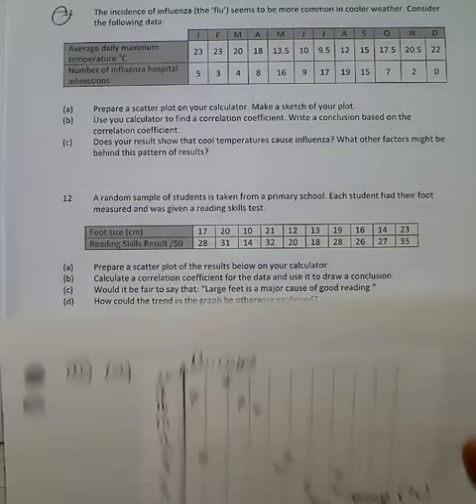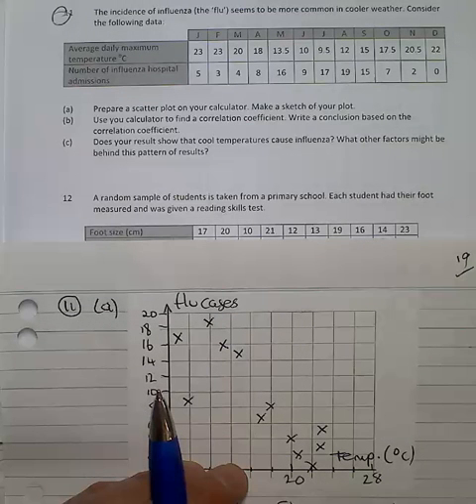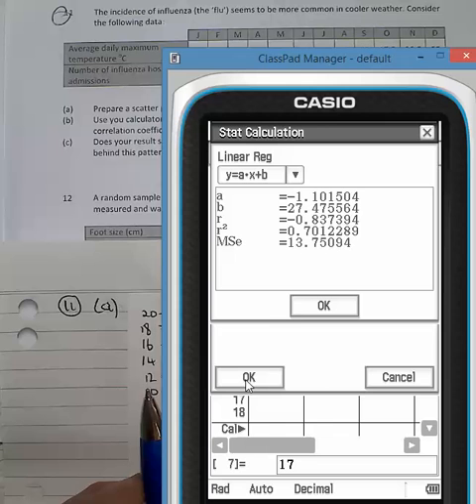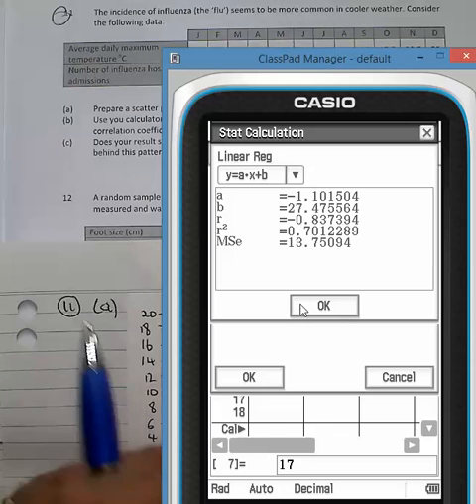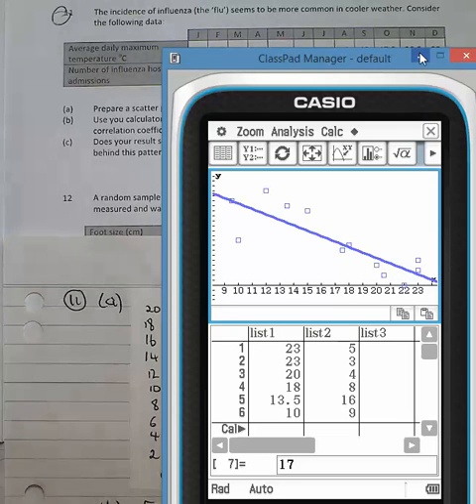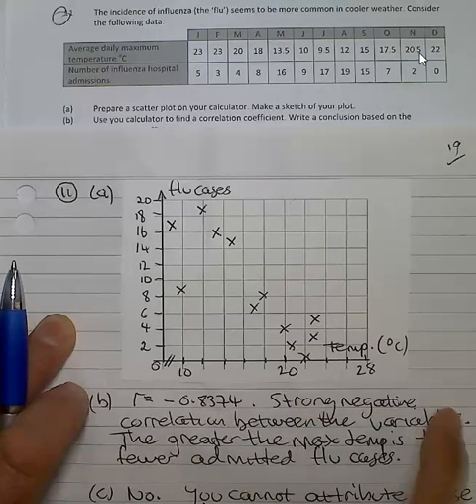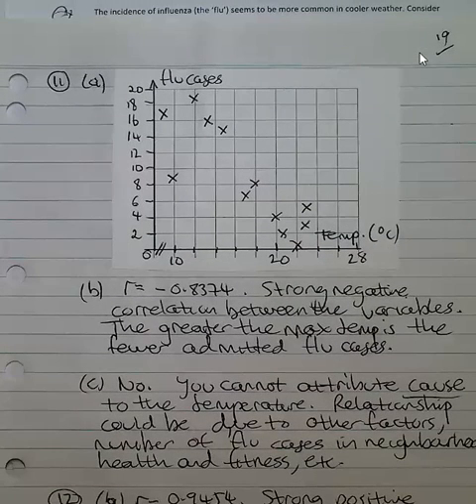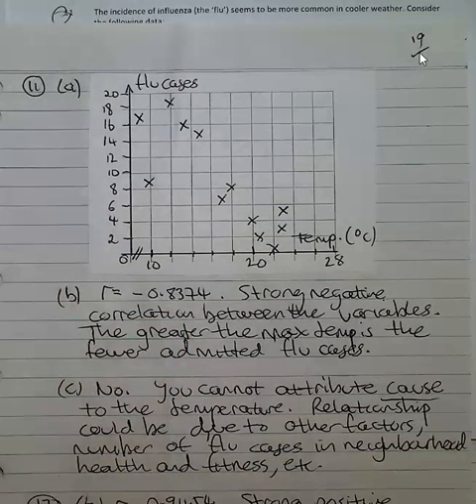BVDA Set 2 11